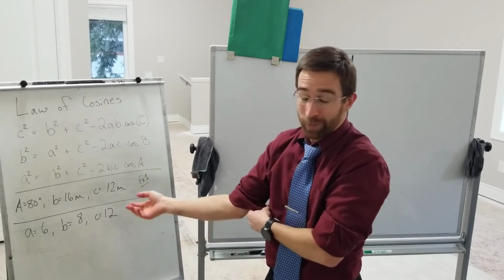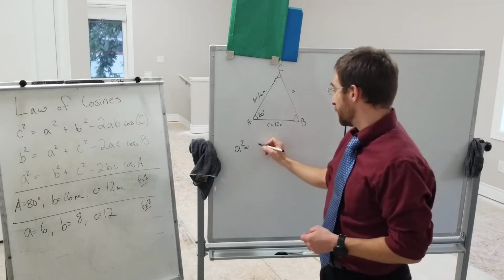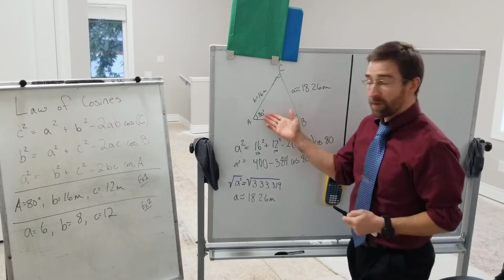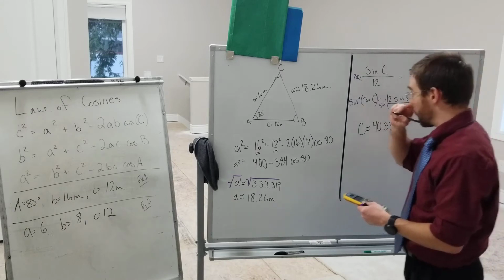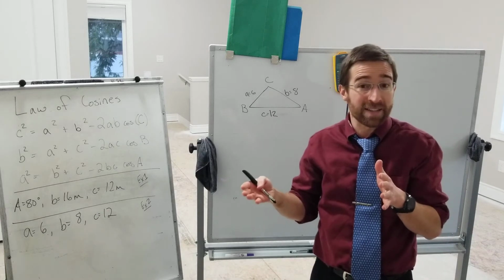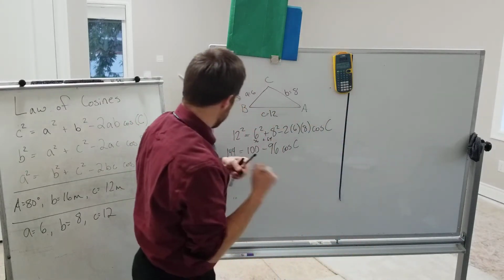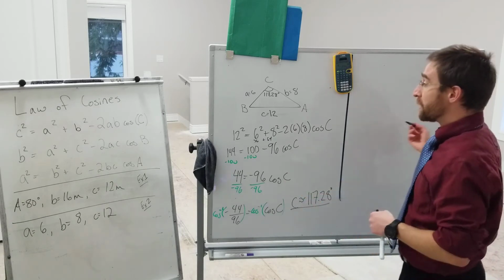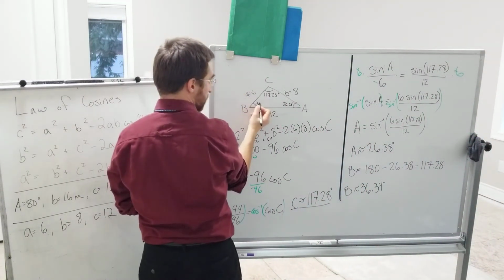Precalc Ch 6 Sec 2 Day 1